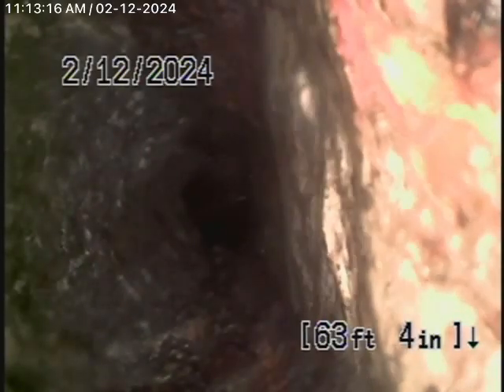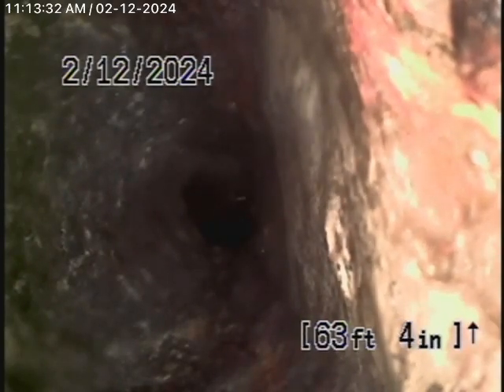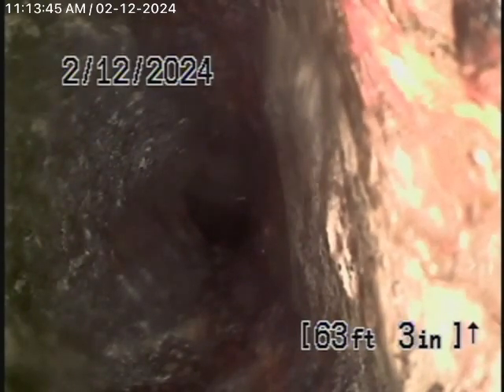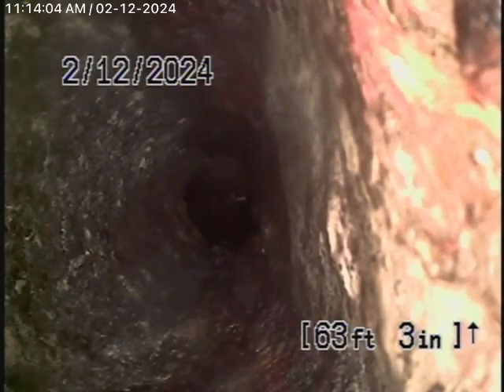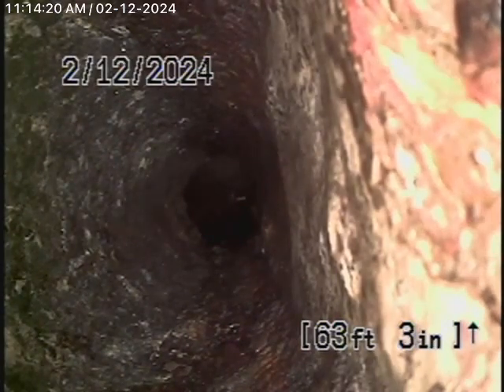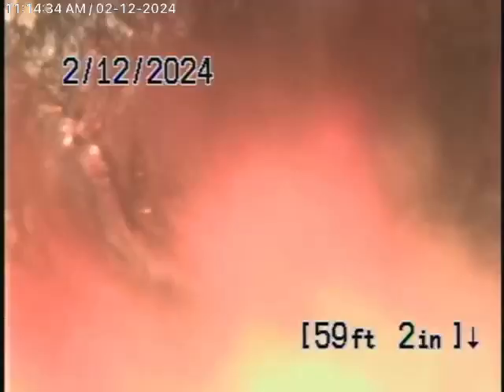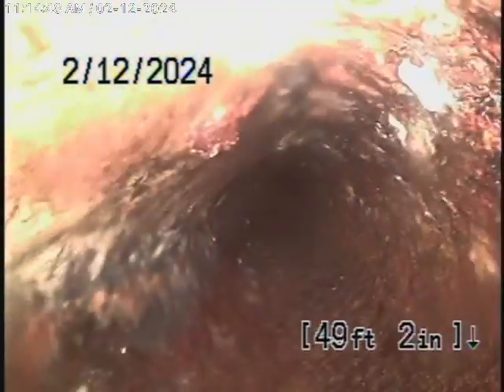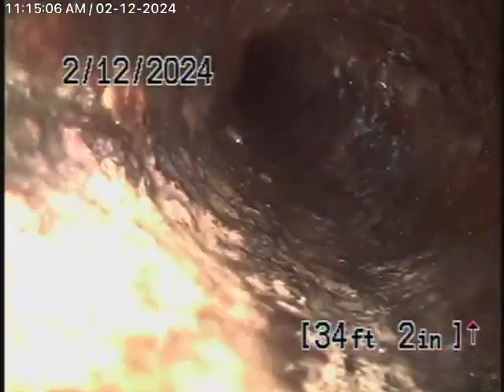3017 Scotland St